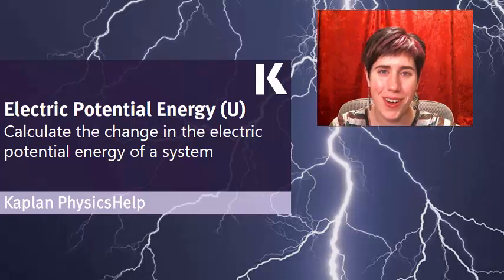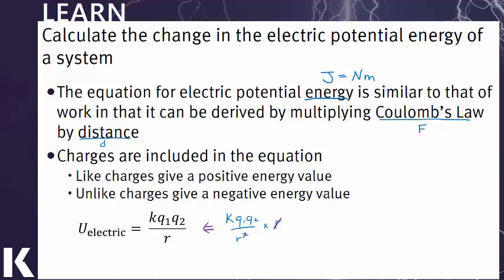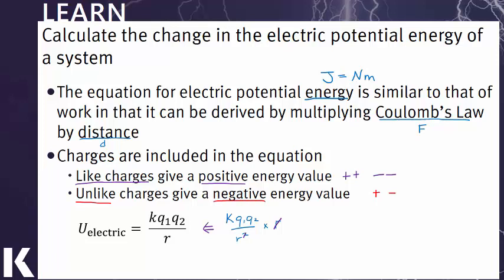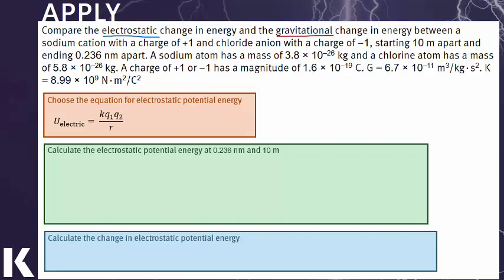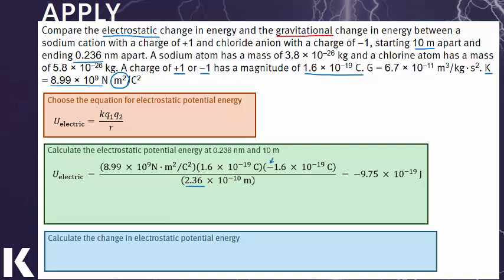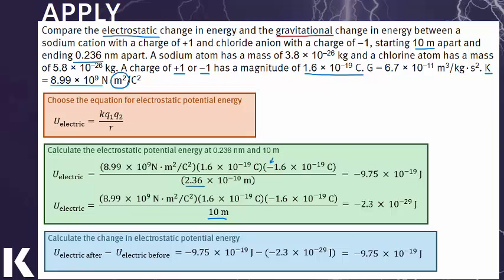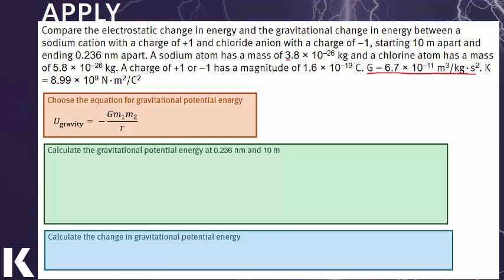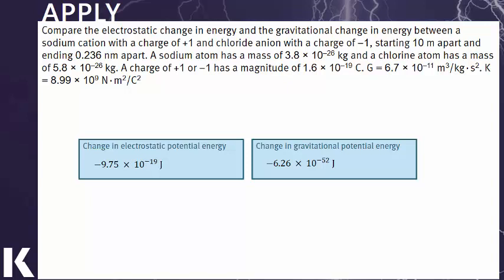Physics Review: Calculating the Change in Electric Potential Energy of a System | Kaplan MCAT Prep